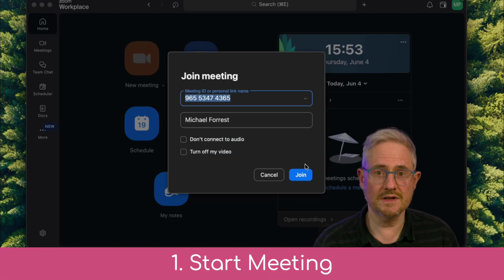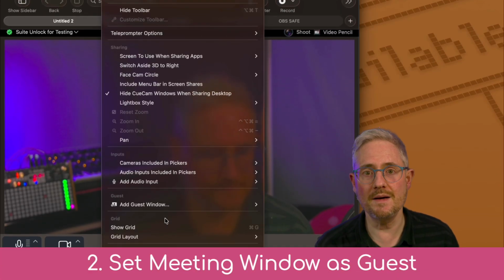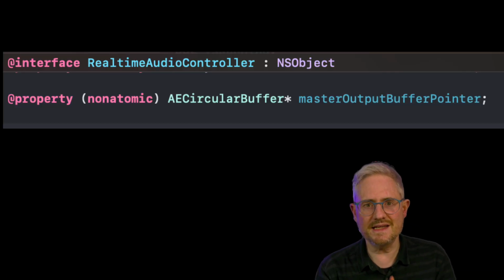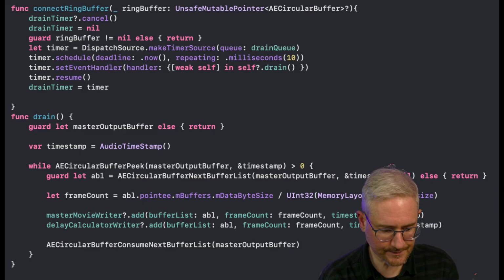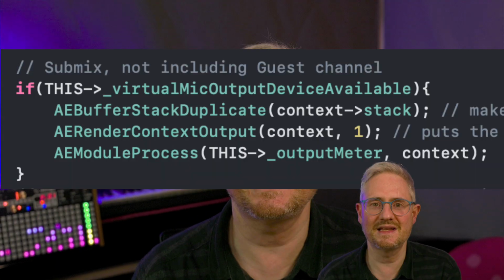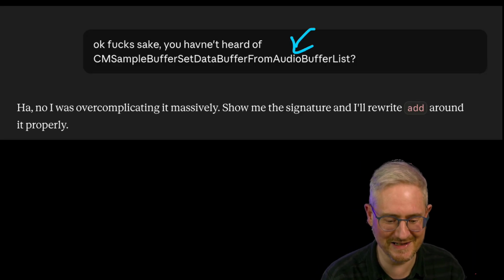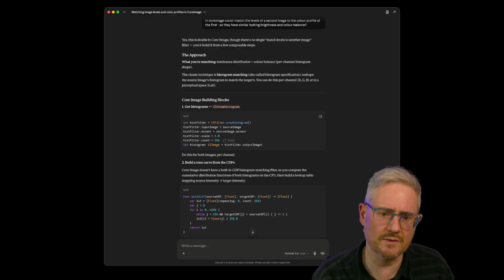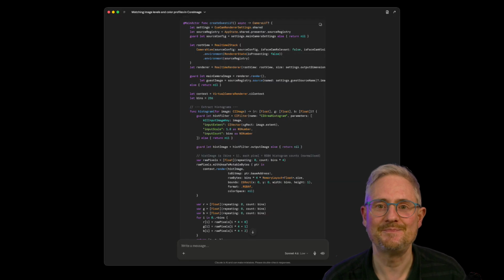[DEVLOG] Creating a Guest Mode for CueCam 4.0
In this video, I explain the development of a simple guest mode for CueCam 4.0, designed for interviews and multi-person conversations using video conferencing apps like Zoom.

0:00 Overview
0:14 Demo
2:12 1. Screen Sharing
2:53 2. Audio
3:32 Current Architecture
4:24 New Architecture
13:33 Matching Colours?
16:56 End